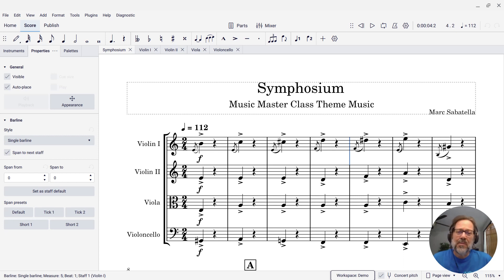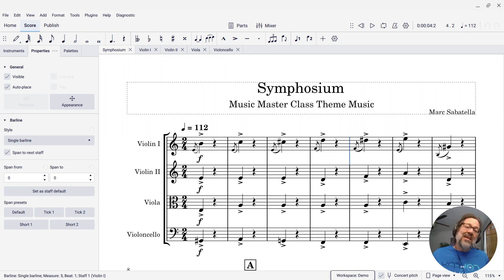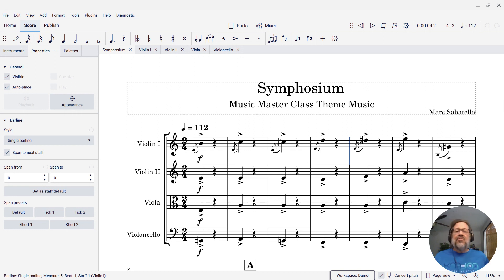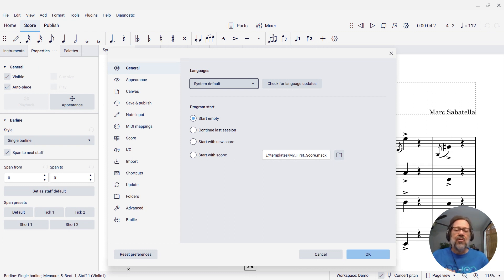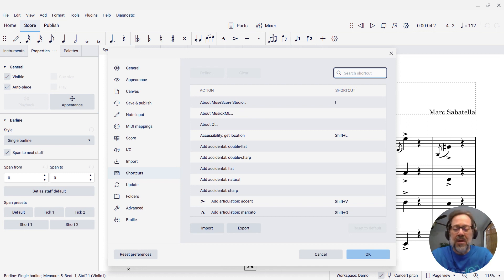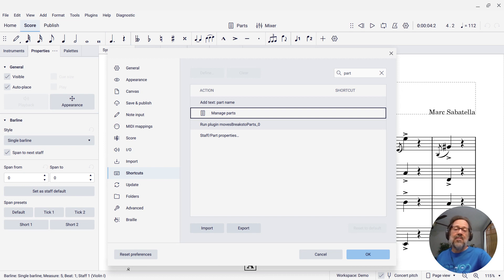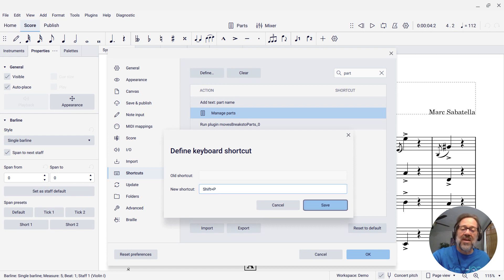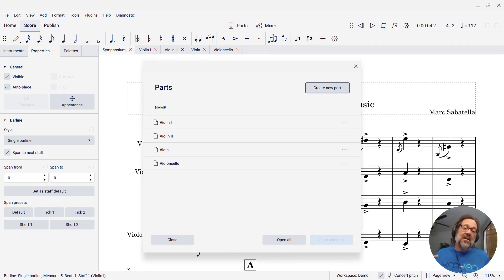Defining shortcuts using the keyboard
I often demonstrate the use of keyboard shortcuts since they are such great timesavers, and I have also demonstrated how to customize them to your liking.  Previous MuseScore 4 versions required the use of a mouse to define keyboard shortcuts, which was a very unfortunate irony and a major accessibility limitation for blind users, but MuseScore Studio 4.3.1 finally lifts that restriction.  In this video post, I walk through the process of defining a keyboard shortcut using the keyboard only.  Sighted users are of course welcome to use the mouse as well (portions of the process are more efficient that way), but even more than usual, I wanted to be sure this demonstration was clear and usable for all.